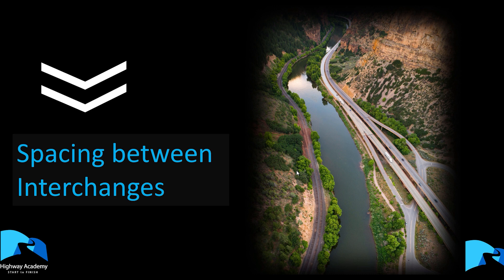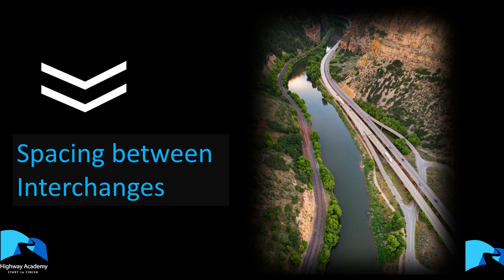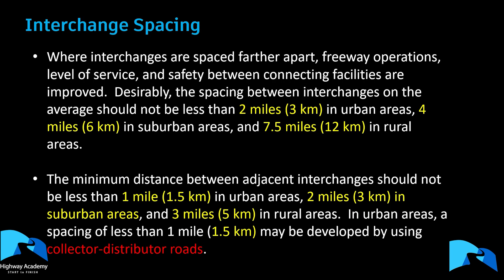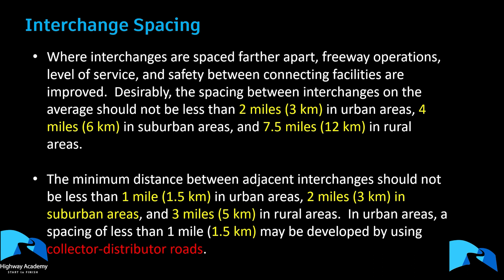Interchange Design Consideration: Spacing Between Interchanges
This video discusses recommended spacing between interchanges on freeways and expressways. It provides desirable and minimum spacing guidelines for urban, suburban, and rural areas, and explains the use of connector-distributor roads for special cases where closer spacing is necessary.

 Take the next step and become an Interchange expert: hwy.ac/int-geo-ac

• Have a question? Let's chat on WhatsApp

00:00 Intro
00:51 Urban Desirable: Desirable spacing (3 km) in urban areas.
01:06 Suburban Desirable: Desirable spacing (6 km) in suburban areas.
01:14 Rural Desirable: Desirable spacing (12 km) in rural areas.
01:20 Urban Minimum: Minimum spacing (1.5 km) in urban areas.
01:39 Suburban Minimum: Minimum spacing (3 km) in suburban areas.
01:39 Rural Minimum: Minimum spacing (5 km) in rural areas.
01:59 Close Spacing Solution: Using connector-distributor (CD) roads for close urban interchanges.
02:07 CD Road Purpose: How CD roads manage weaving traffic.
02:15 Summary Table: A table summarizing spacing guidelines.
02:38 Importance: Reiteration of understanding interchange spacing.